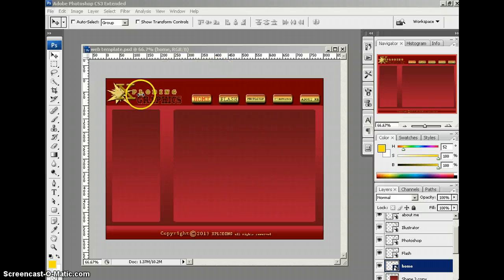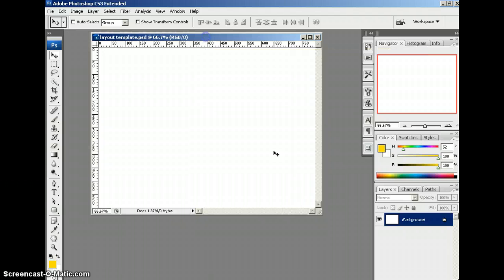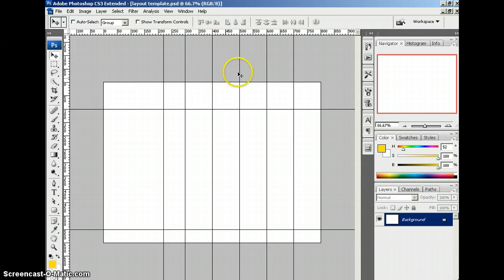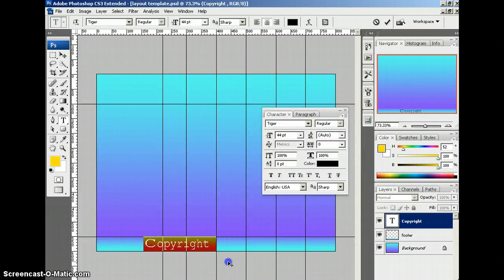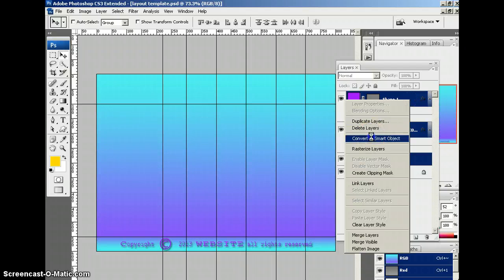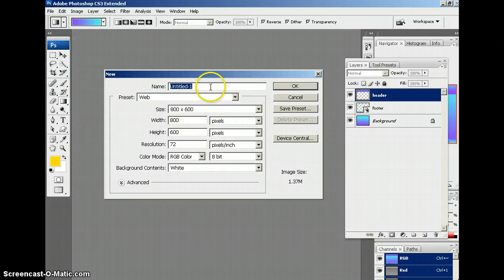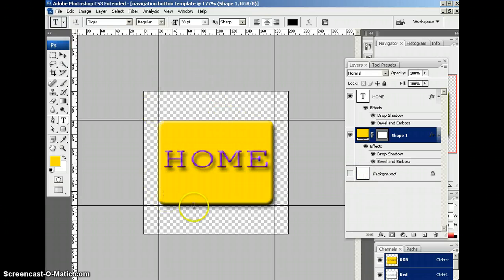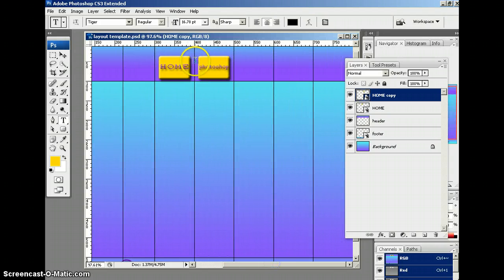Photoshop to Dreamweaver Web Design--Part 1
We will learn a lot in this series of videos. This part 1...here we set up folders, customize our gradients in the header, footer and body area of our layout. We also learn to use smart objects and create our navigation buttons.